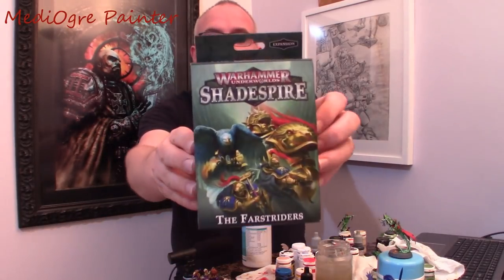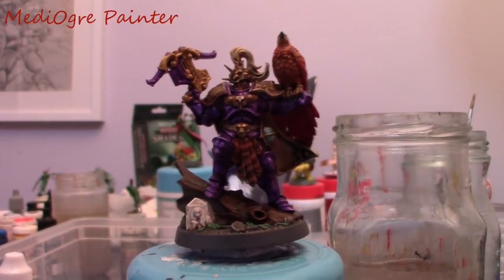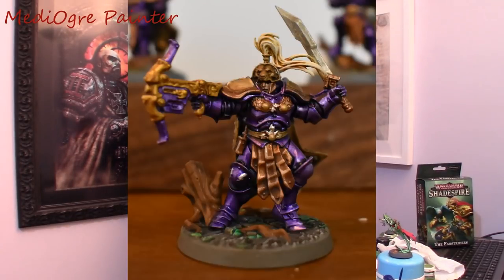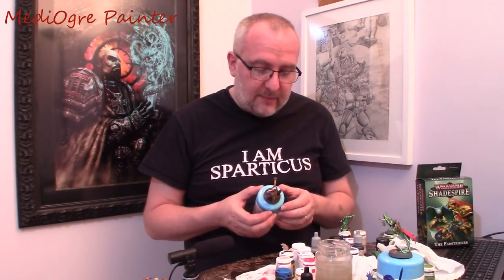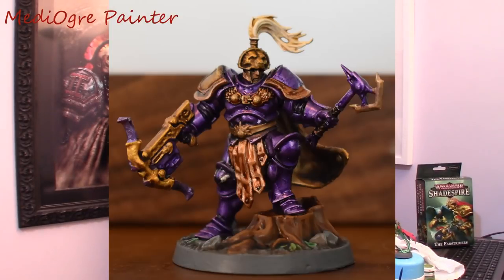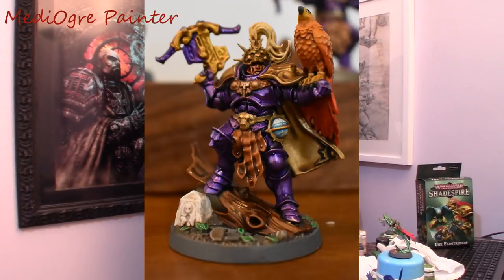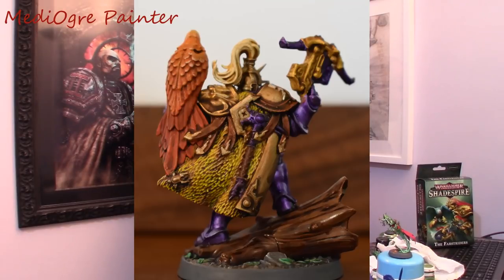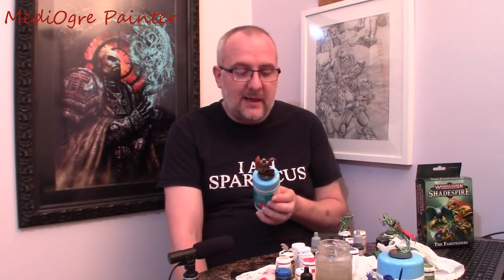Nightvault/Shadespire The Farstriders Painting Guide - For the Beginner (well mostly)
Mr K walks you through how he painted his Farstriders and would like to apologize in advanced for doing blending, when he is supposed to be helping the beginner. The goblins told him to.